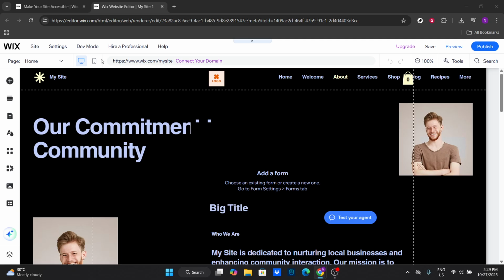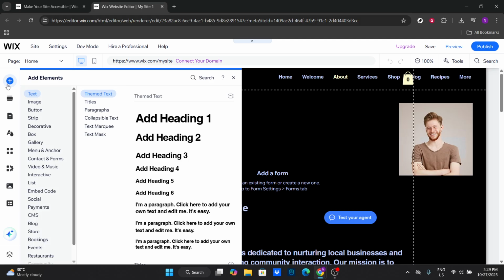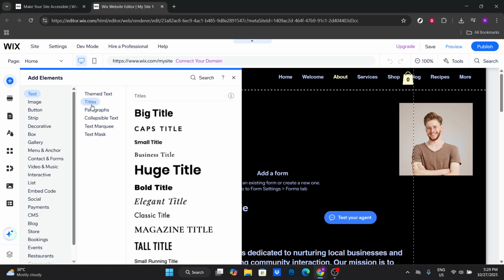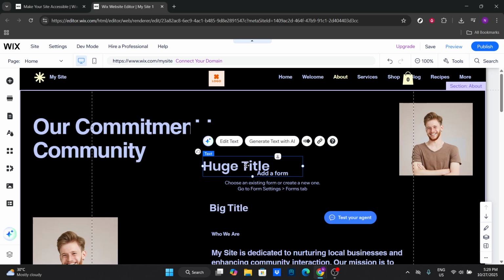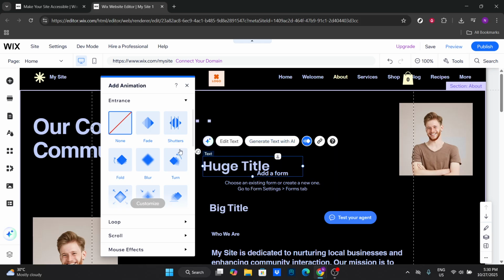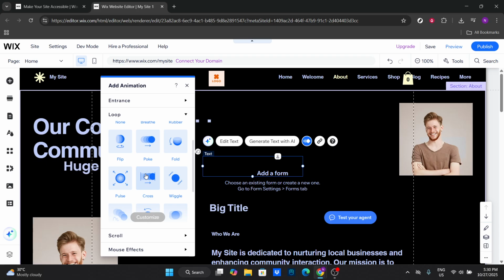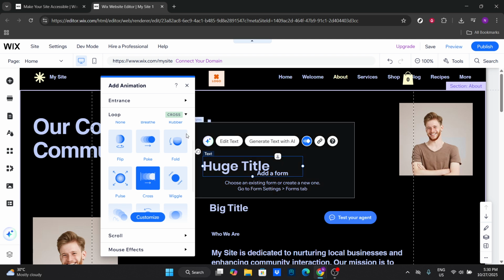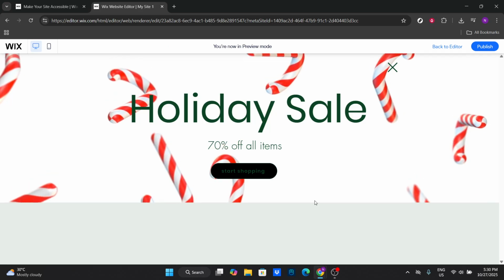How To Create Scrolling Text On Wix Website With No Code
Add moving, eye-catching text to your Wix website — no coding needed! Learn how to create scrolling or marquee text for announcements, headlines, and promotions.